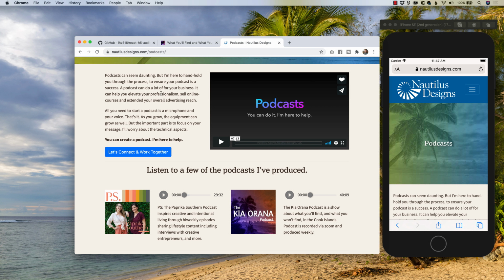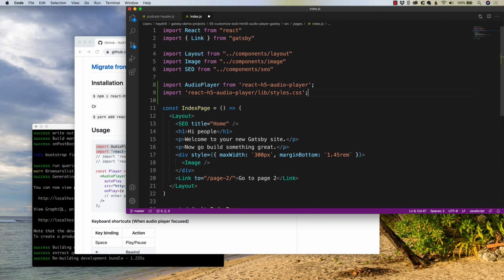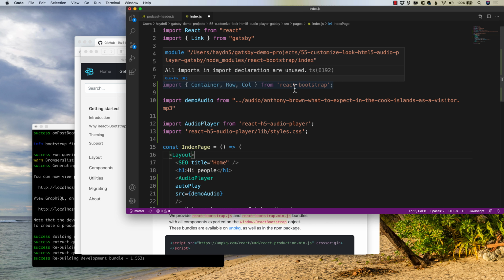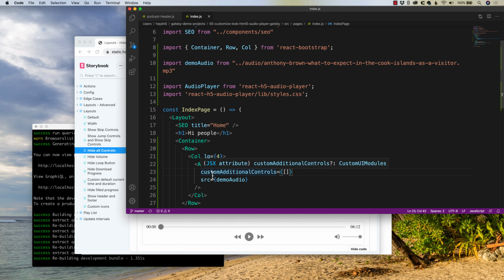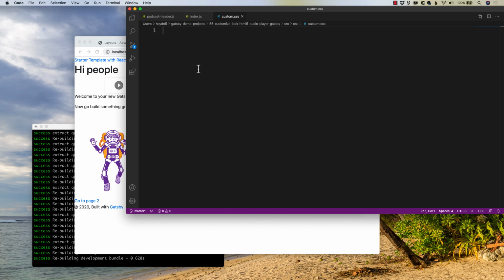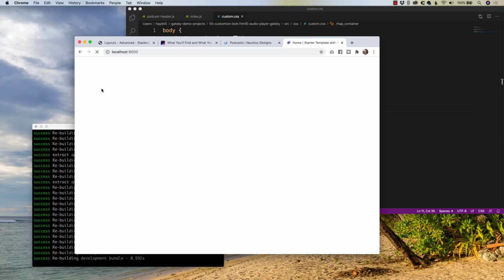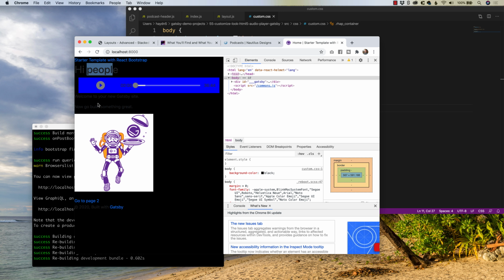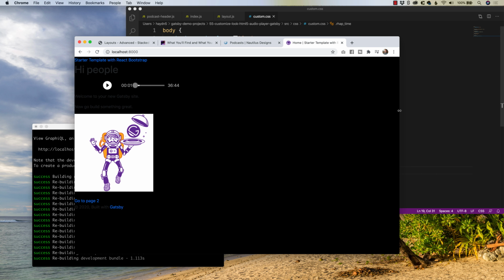How to customize the look of an html5 REACT AUDIO player in Gatsby JS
Podcasts, audio recordings, audio narration. These days, audio is becoming more and more of the norm on the web. But setting up audio online can be difficult at first. I'll show you how I use one of the best HTML5 React players out there.

Have you used this React HTML5 audio player? I'm curious.

Thanks,
Haydn